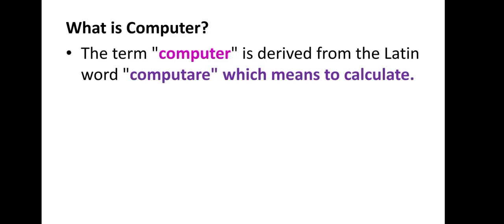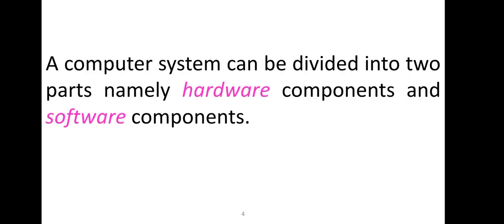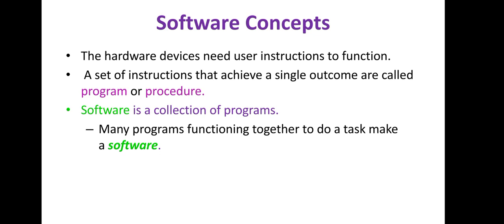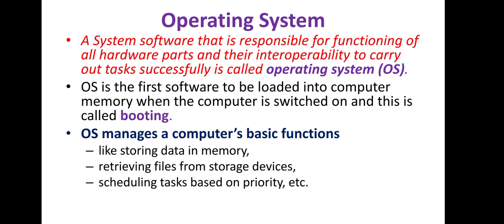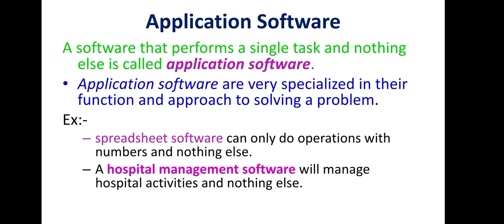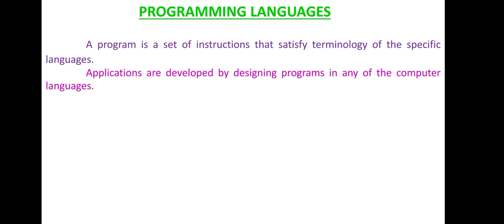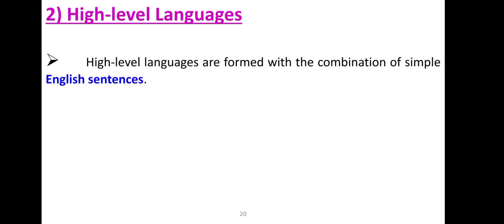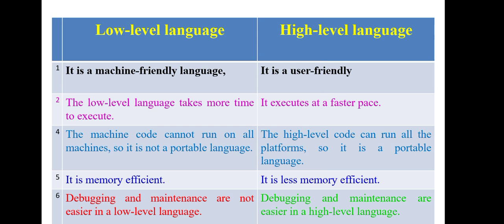BASIC SOFTWARE CONCEPTS | INTRODUCTION TO PROGRAMMING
BASIC SOFTWARE CONCEPTS FOR BEGINNERS